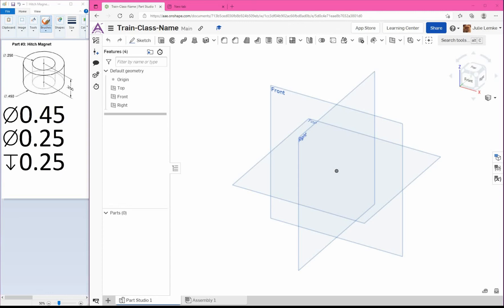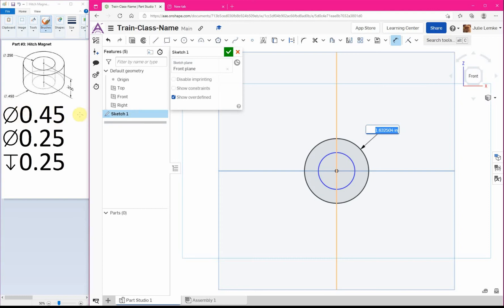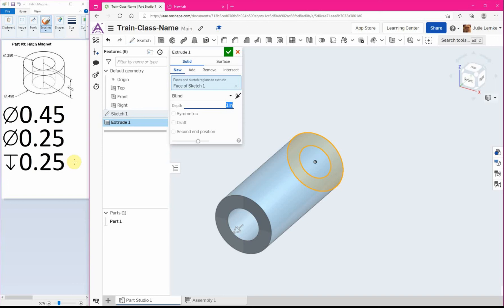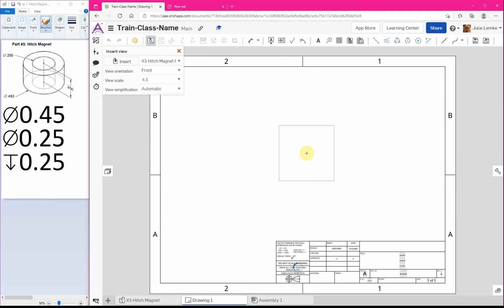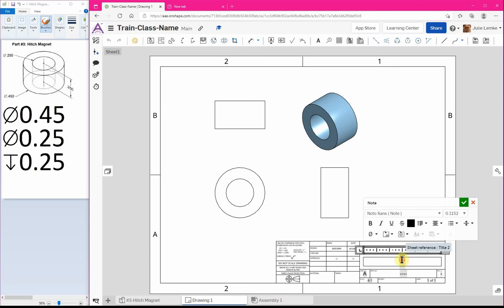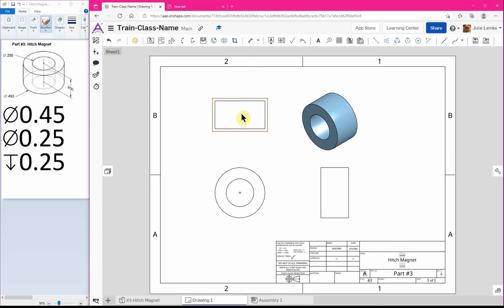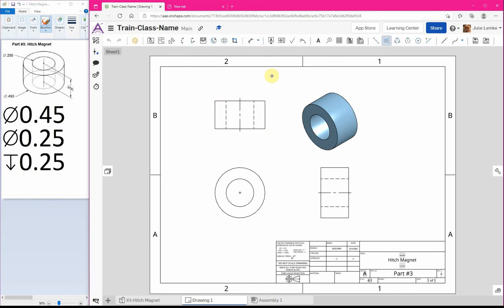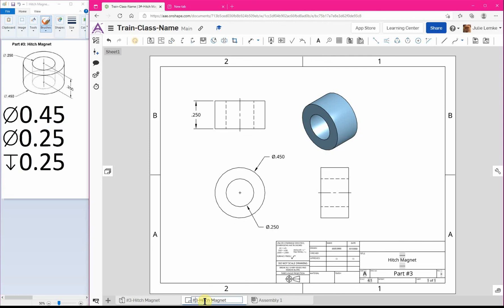#3 - Hitch Magnet - Part and Work Drawing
2022 Miniature Train Project